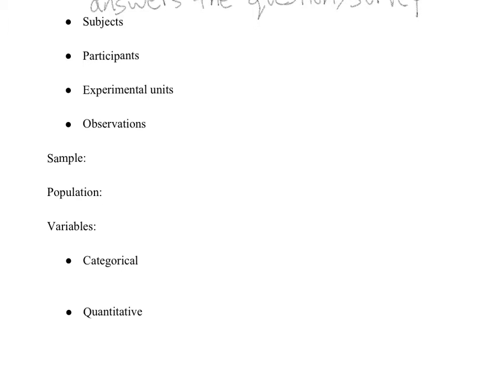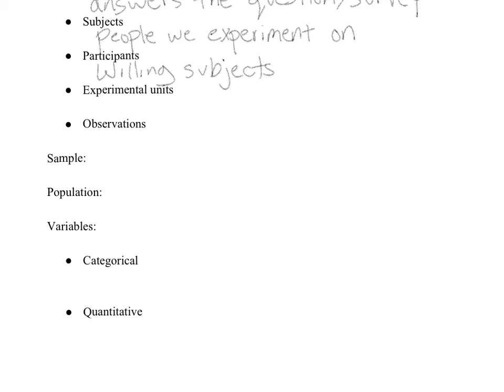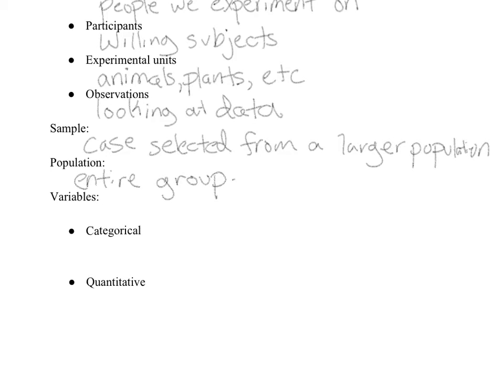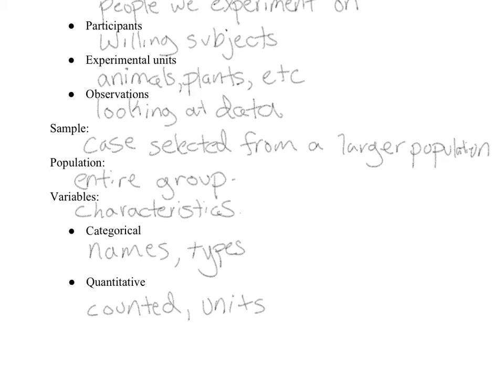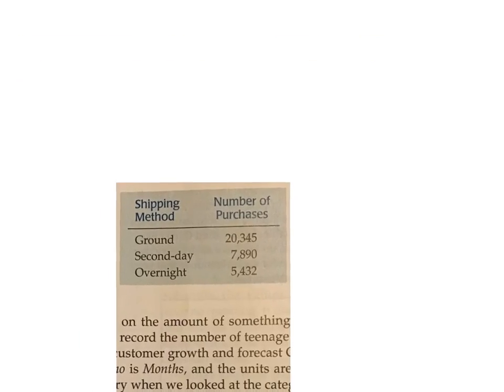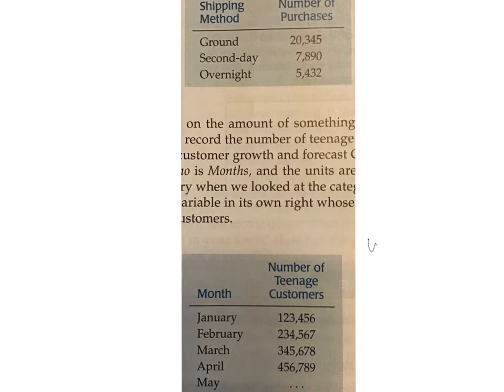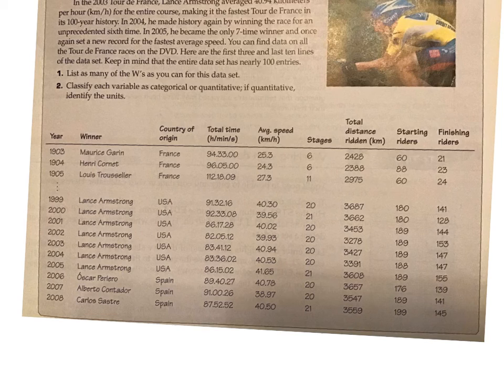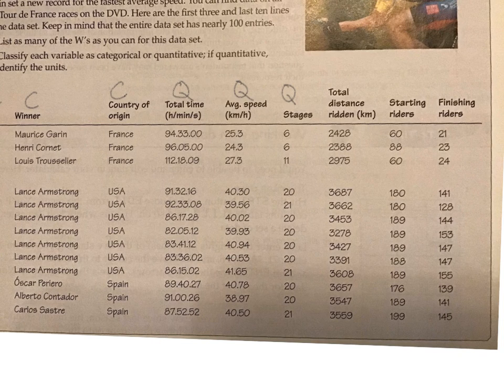AP Stats Ch 1-2 Part 2